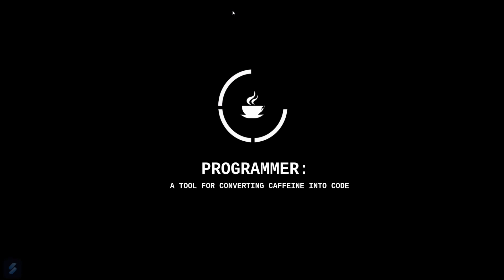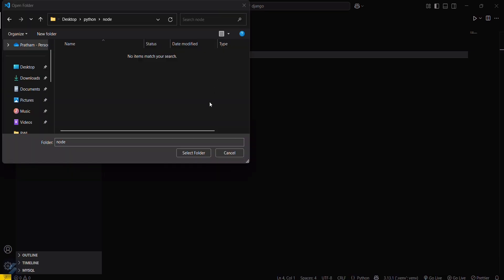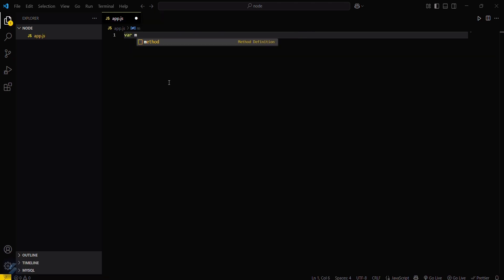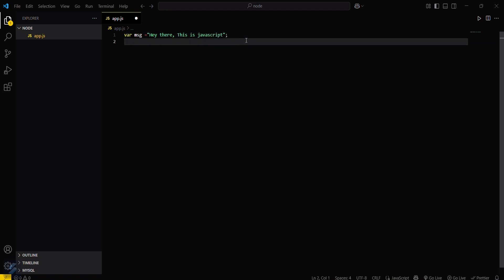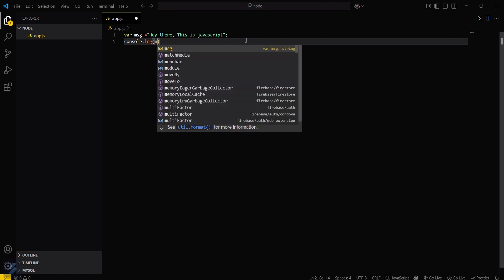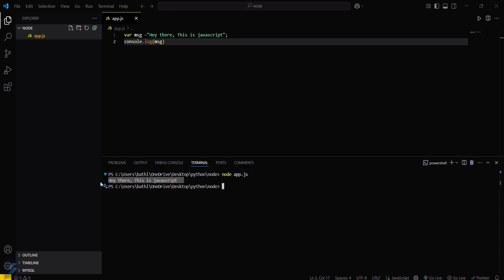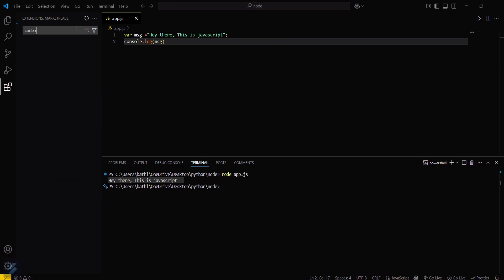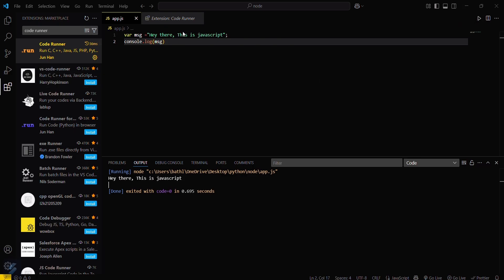How to Run JavaScript Code in VS Code | Setup & Execute JS Easily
💻 Learn How to Run JavaScript Code in Visual Studio Code (VS Code) – Step-by-Step Tutorial (2025)

Just installed VS Code and wondering how to execute your JavaScript code? In this easy-to-follow video, we’ll guide you through the complete setup to write and run JavaScript in VS Code, whether you’re working with basic scripts or full-stack projects.

In this video, you’ll learn:
✅ How to install and configure VS Code for JavaScript
✅ Installing Node.js – the runtime to run JS outside the browser
✅ Writing your first console.log() script
✅ Running JavaScript files using the built-in terminal
✅ Installing extensions like Code Runner for easier execution

Whether you’re a beginner learning JS or a developer setting up a new environment, this guide will get you coding in no time.

✅ 3. Hashtags